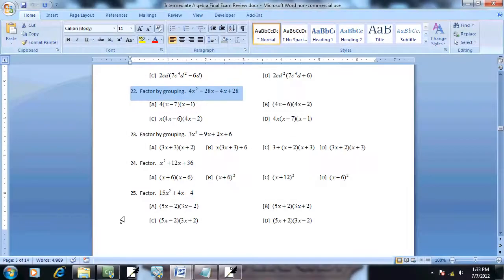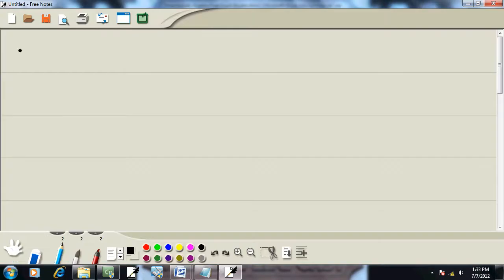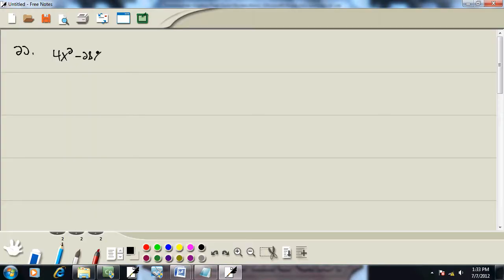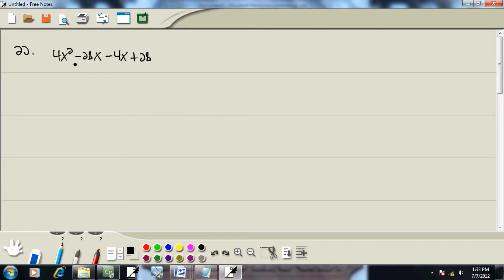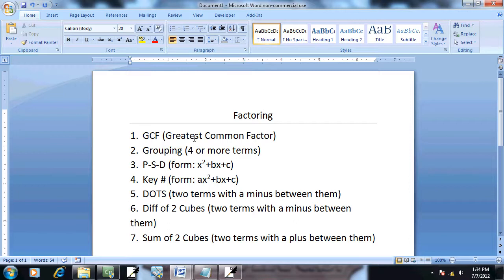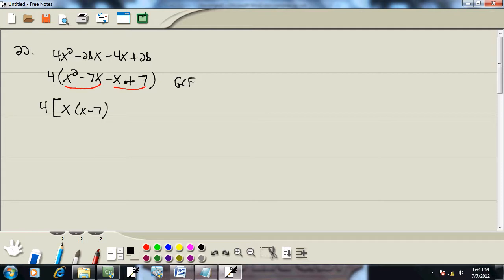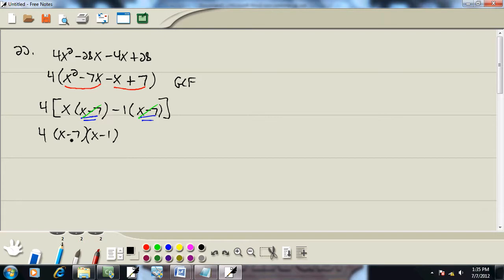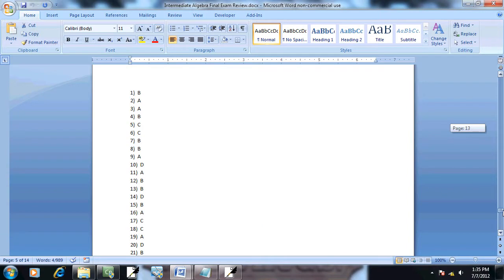Intermediate Algebra - Sample Final Exam - Problem 22